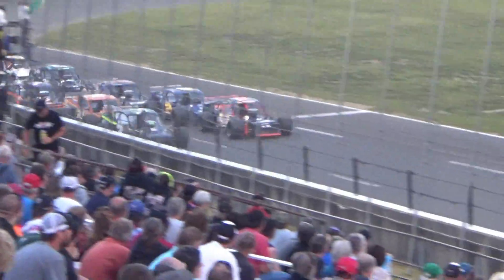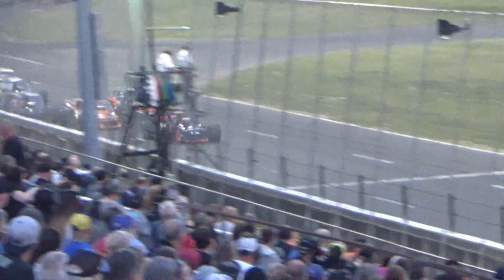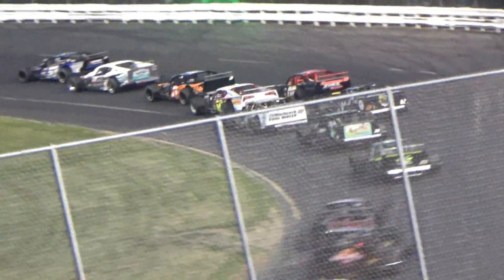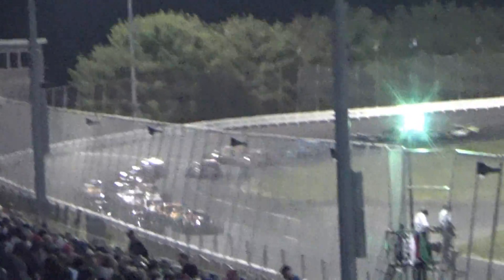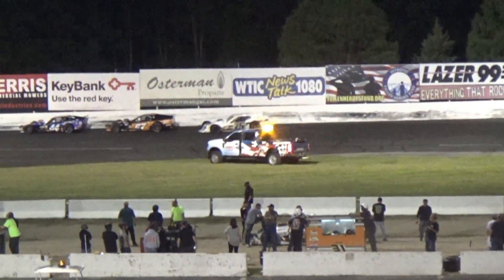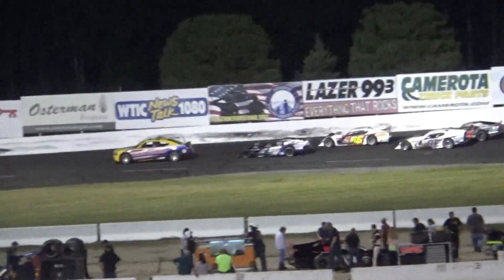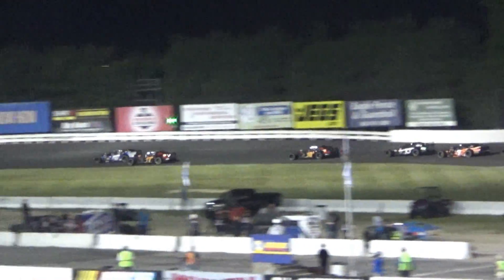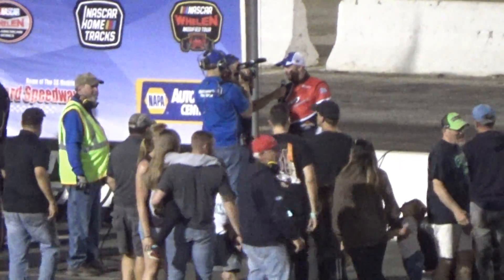Stafford Speedway sk Modified june 8,2018